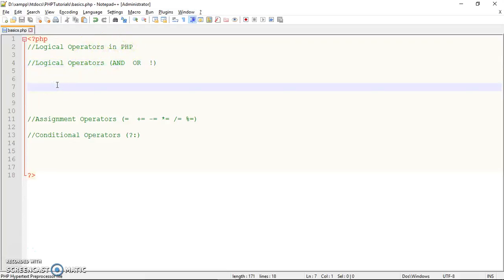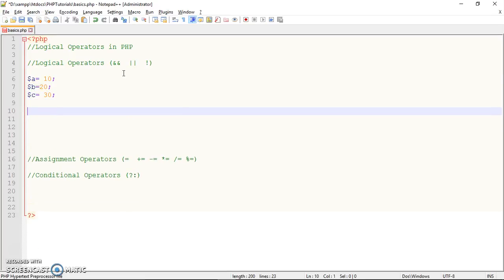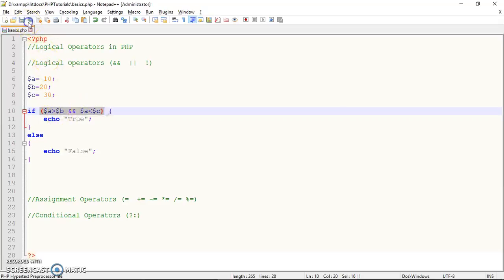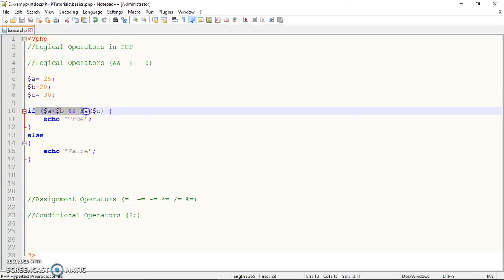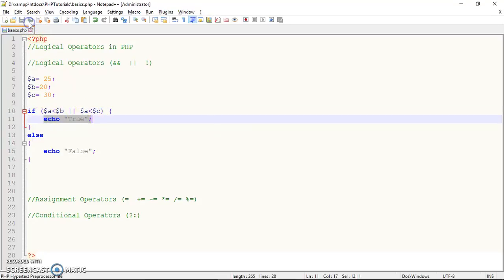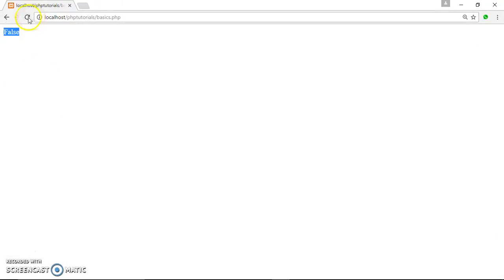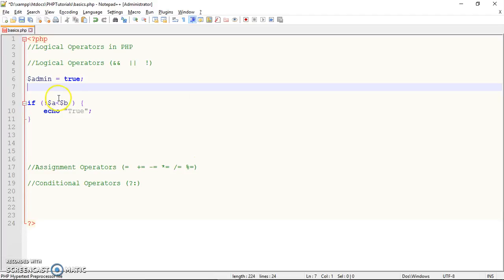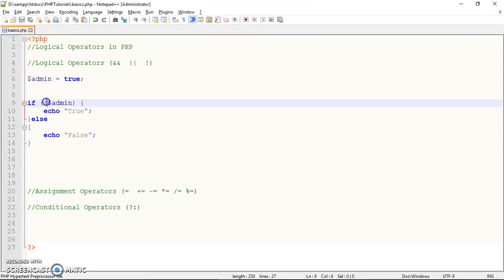Logical Operators in PHP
Logical AND Operator, Logical OR Operator, Logical NOT Operator